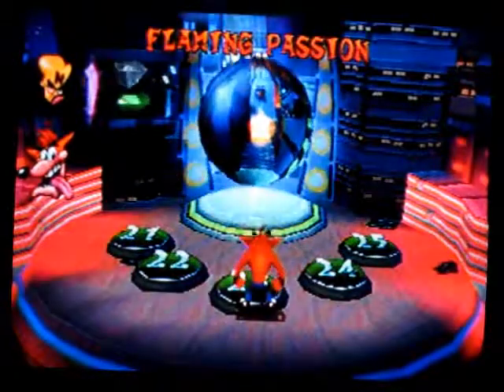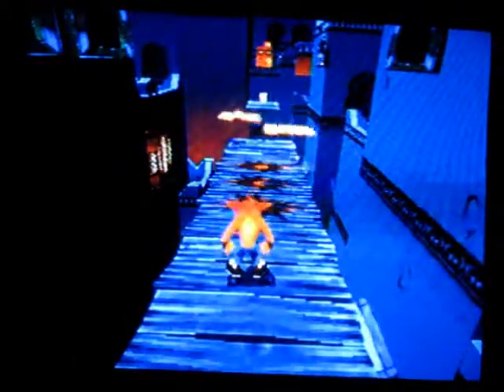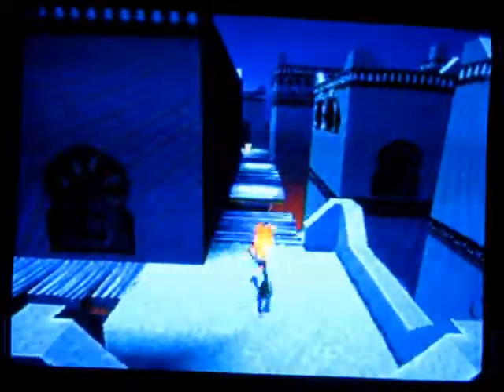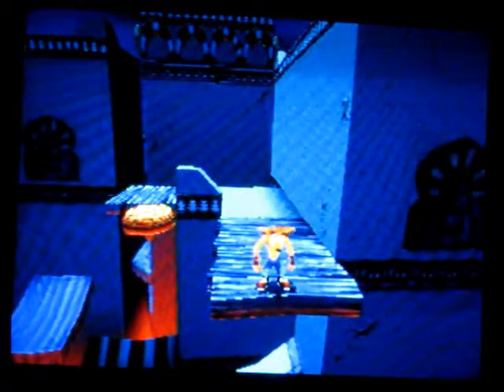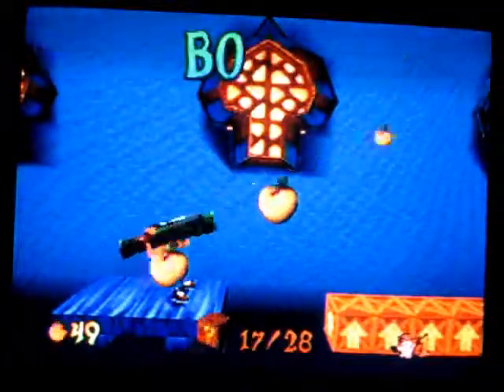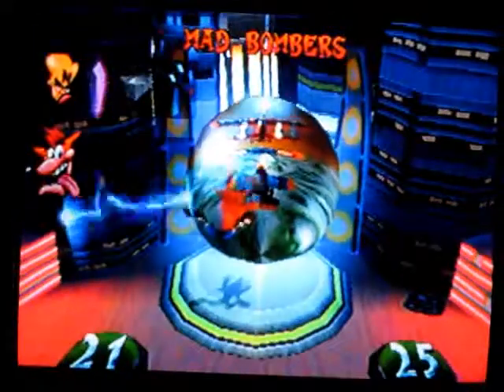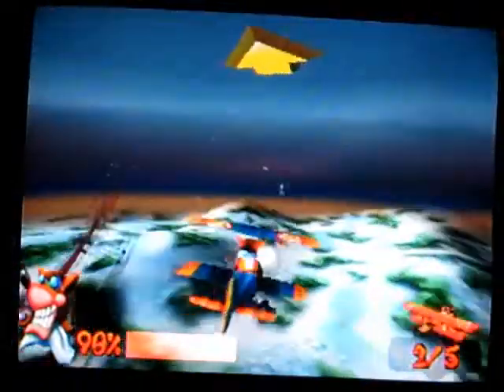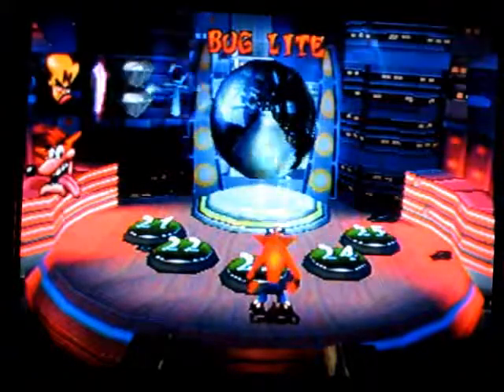Crash Bandicoot Warped - Part 9: Don't Burn Me Down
(with commentary) In this part, we head to the last of the arabian levels, where I, for some reason didn't see a box over my head, and Cortex sent out more pilots to try and shoot me down in an airplane level, again, but I'm not gonna let them stop me!

Levels included:
Level 23 - Flaming Passion (crystal, gem, green gem)
Level 24 - Mad Bombers (crystal, gem)